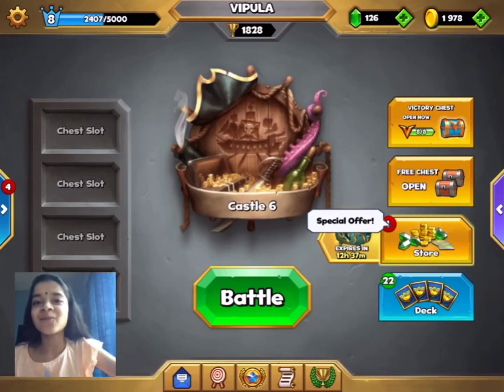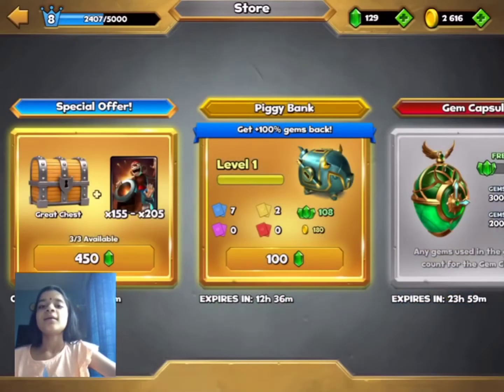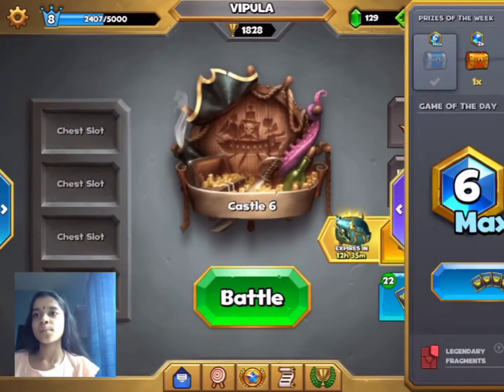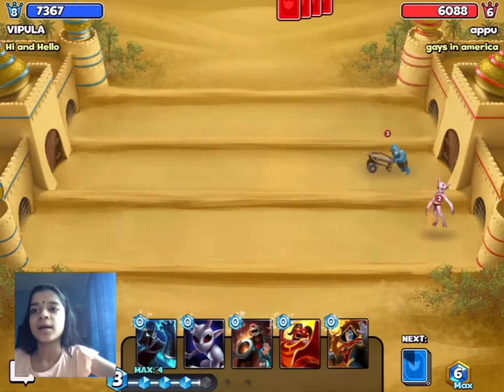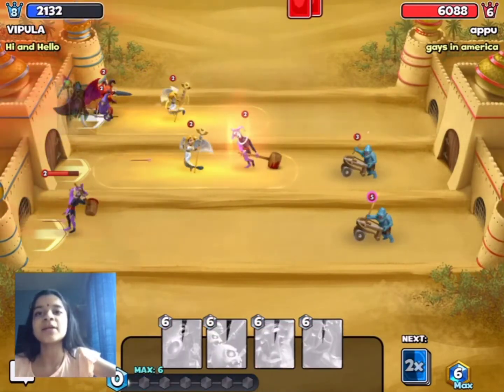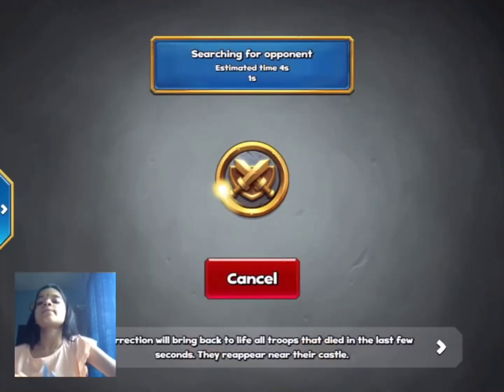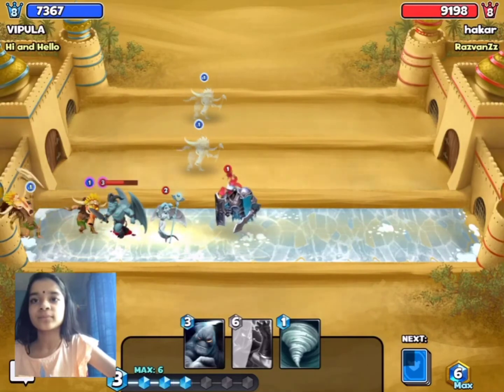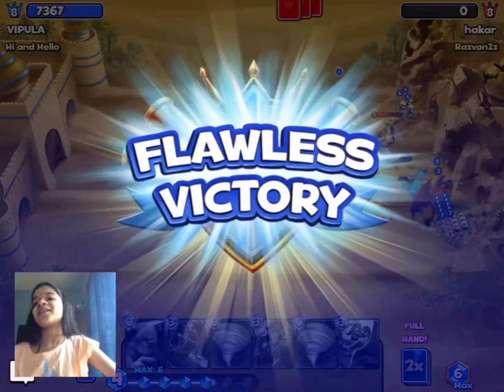Castle Crush | Chest opening and 6 Max Gameplay | Vipra Gaming